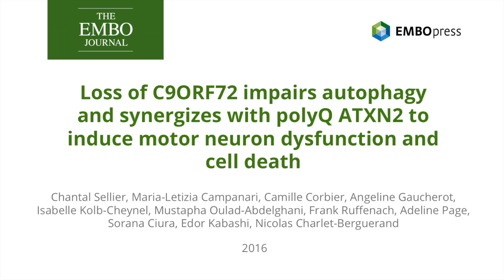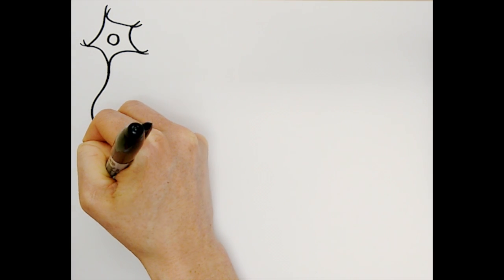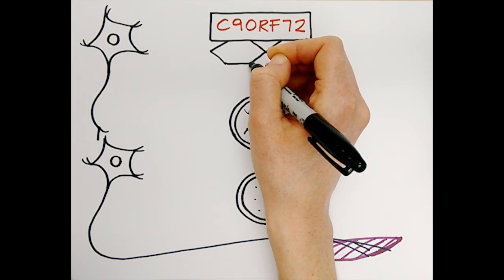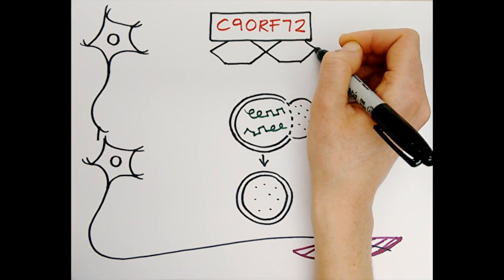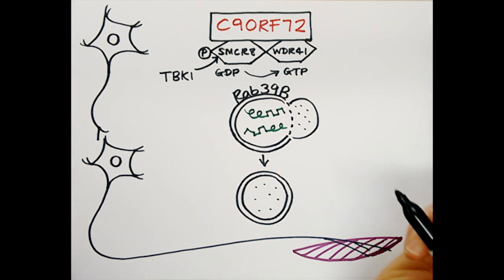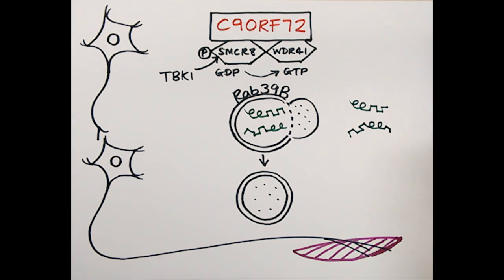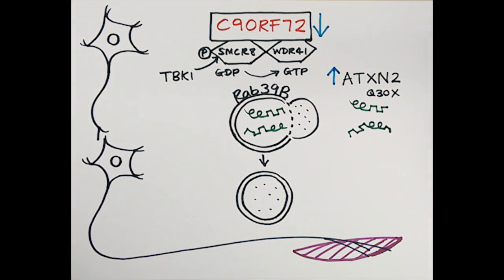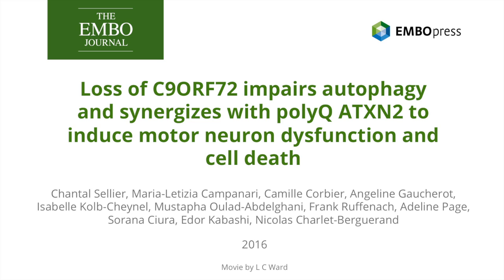Video Synopsis: Chantal Sellier, Nicolas Charlet-Berguerand & colleagues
The ALS linked factor C9orf72 forms a novel complex with SMCR8 and WDR41 to regulate GEF activity for Rab8a and Rab39b and autophagy. Loss of function of C9ORF72 synergizes with Ataxin-2 toxicity, suggesting a double-hit pathological mechanism in ALS-FTD.

The EMBO Journal 2016

Loss of C9ORF72 impairs autophagy and synergizes with polyQ ATXN2 to induce motor neuron dysfunction and cell death

Chantal Sellier, Maria-Letizia Campanari, Camille Corbier, Angeline Gaucherot, Isabelle Kolb-Cheynel, Mustapha Oulad-Abdelghani, Frank Ruffenach, Adeline Page, Sorana Ciura, Edor Kabashi & Nicolas Charlet-Berguerand